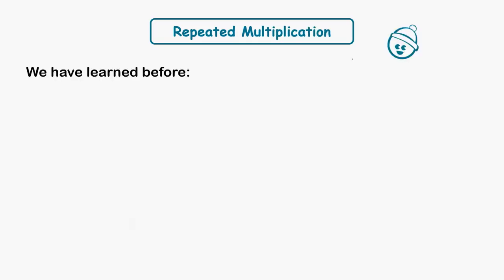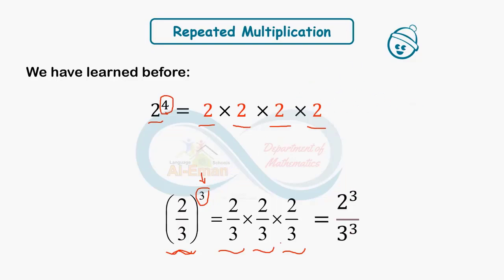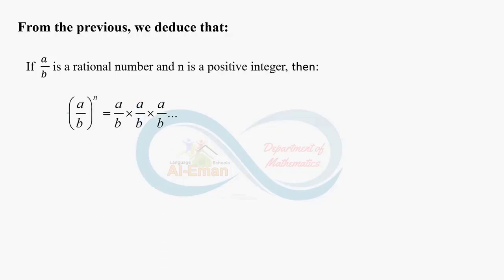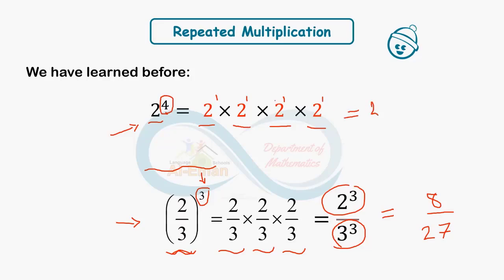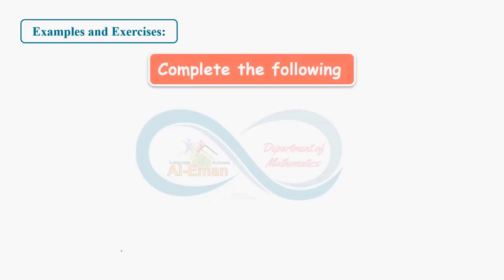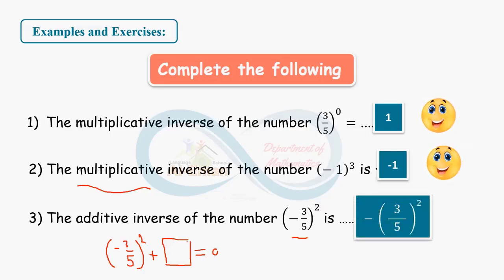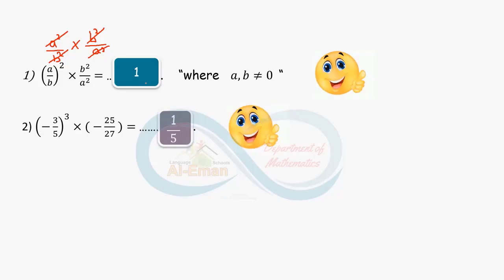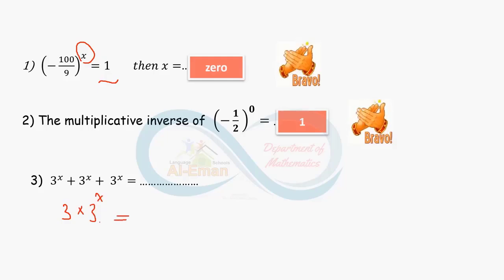Repeated multiplication and powers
Math by Dr Abdelrahman Ahmed Elgahed